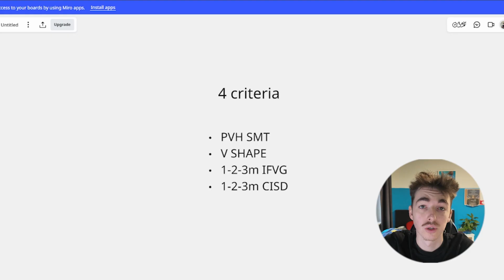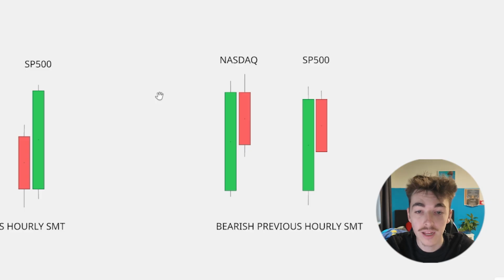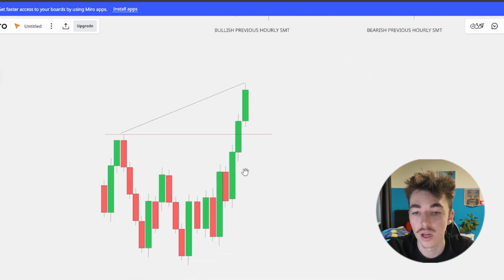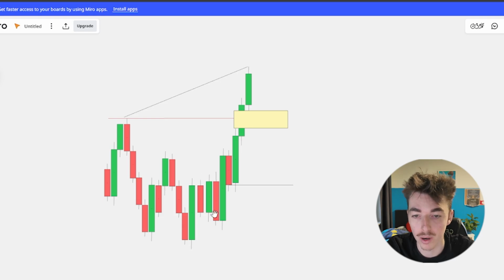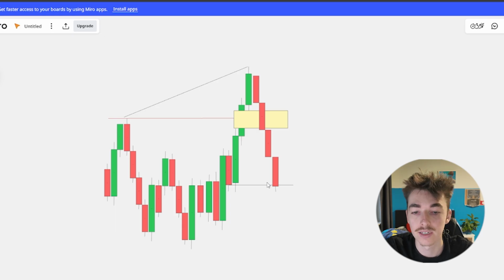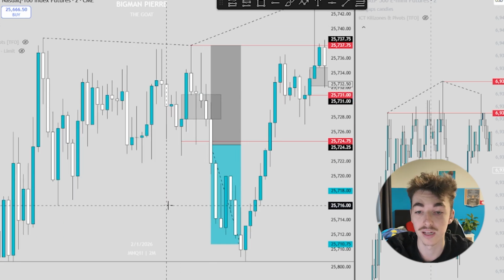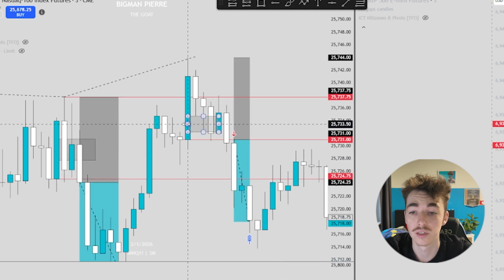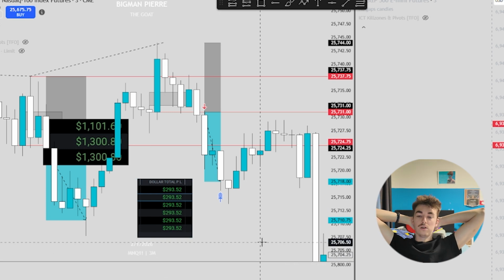If I Had to Start Over in 2026, I’d Trade This Exact Strategy